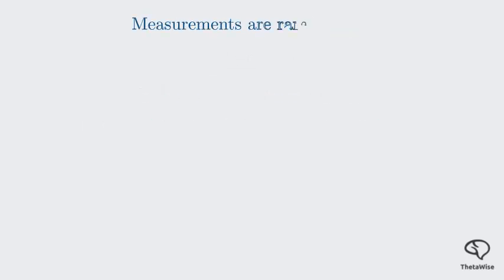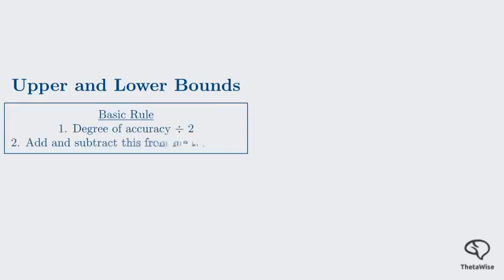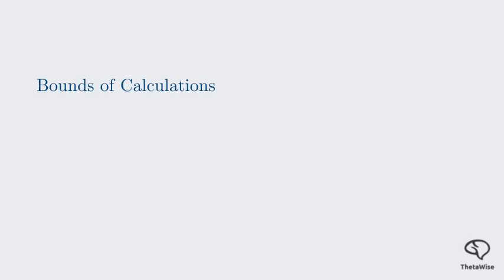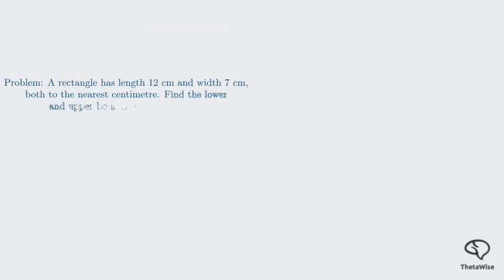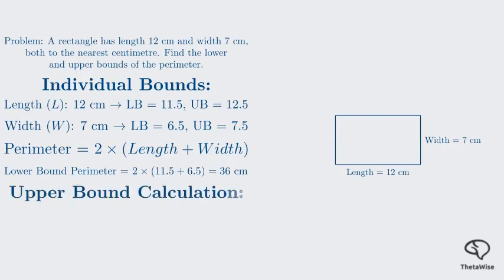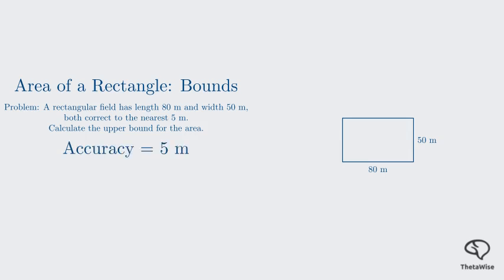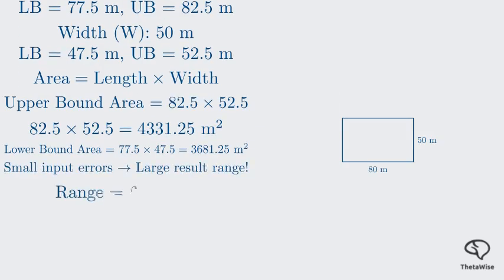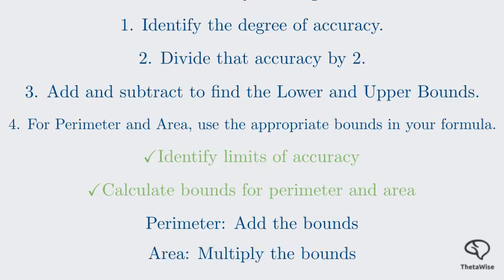Set Notation and Venn Diagrams